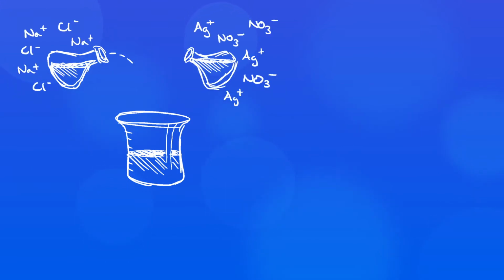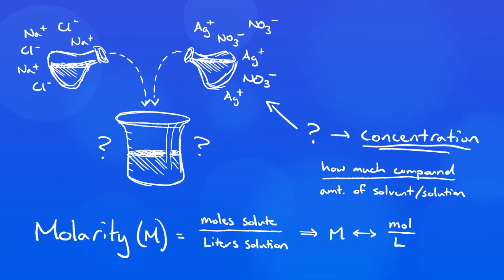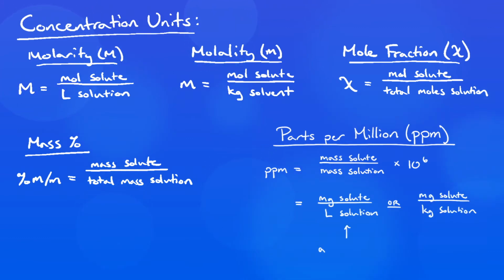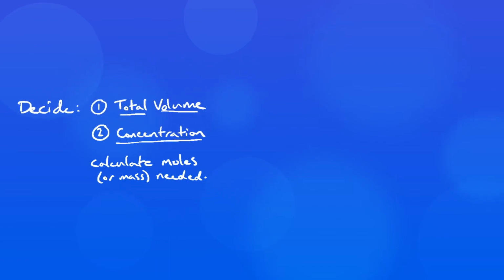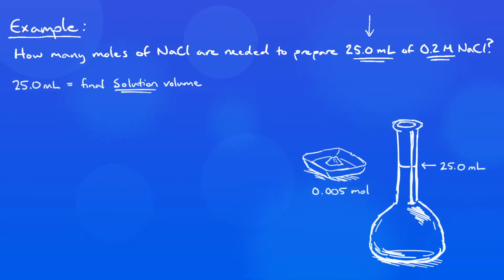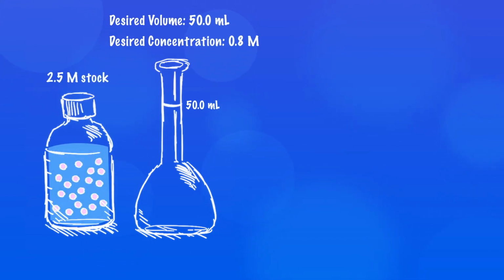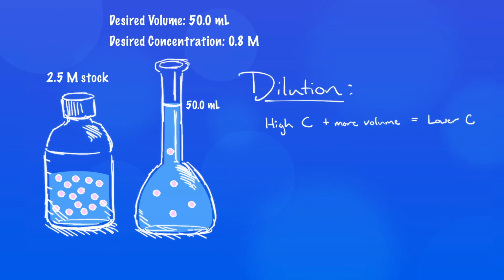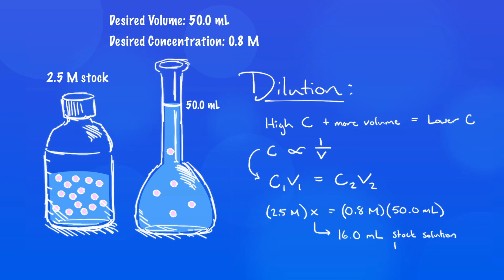Gen Chem – Molarity and Solution Prep